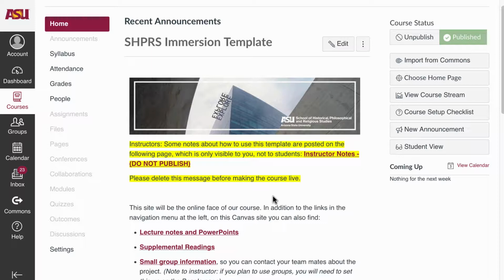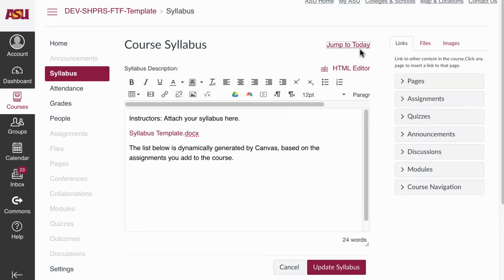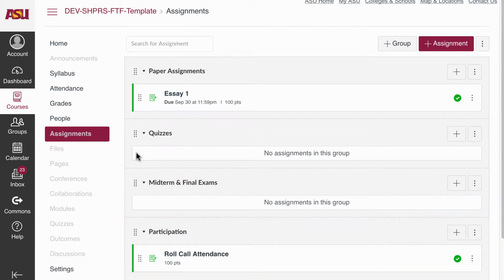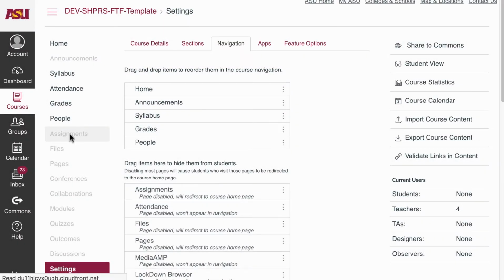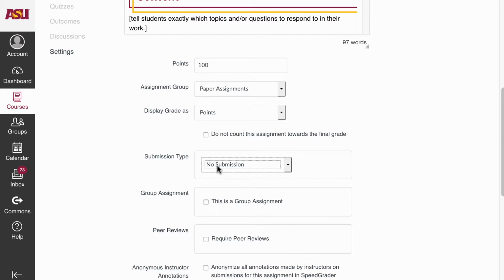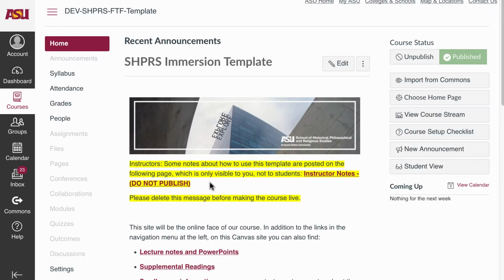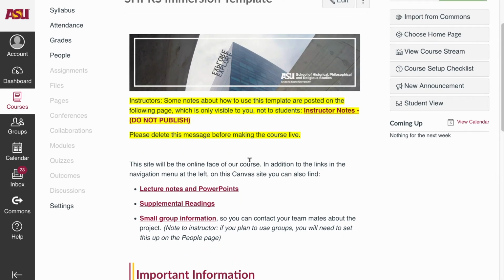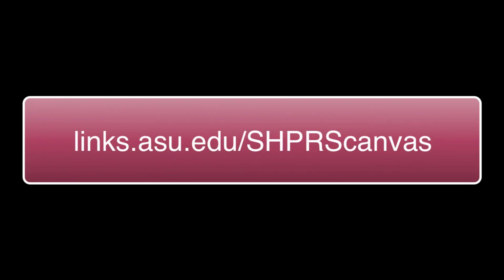SHPRS Immersion Template Tour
Table of Contents:

00:21 - HOME PAGE
01:25 - SYLLABUS
02:12 - ASSIGNMENTS PAGE
03:27 - ATTENDANCE
04:13 - CREATING NEW ASSIGNMENTS
04:45 - MANUAL GRADING VS DIGITAL SUBMIT
05:52 - RUBRICS
06:46 - OTHER PAGES
07:57 - GROUPS
09:02 - FURTHER RESOURCES